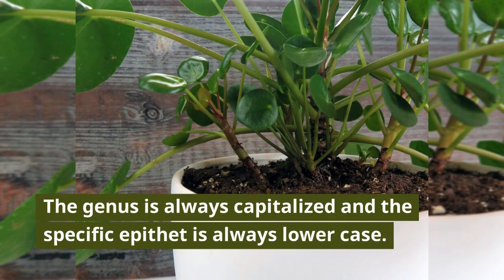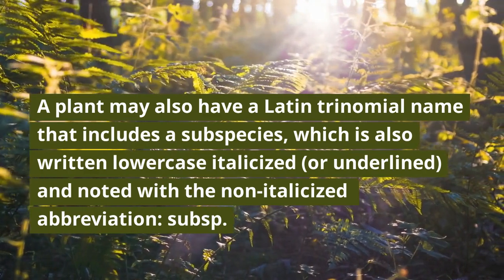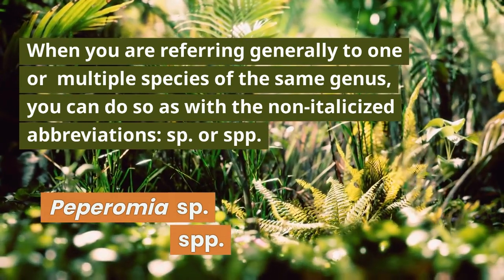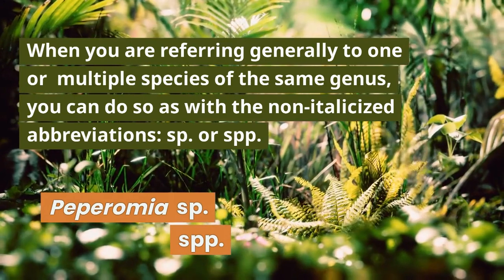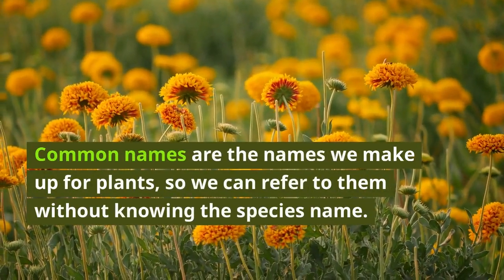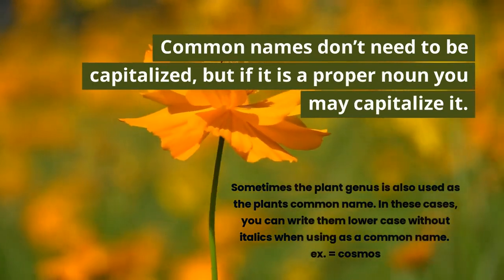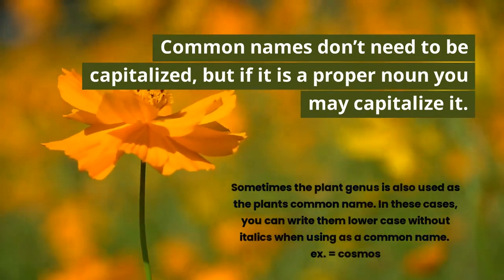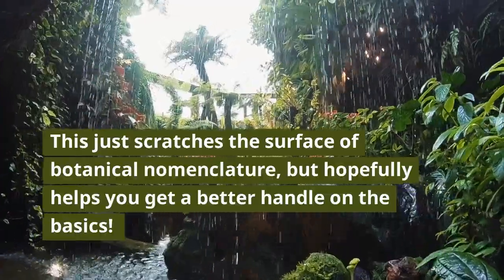Plantgeek Chic Botanical Nomenclature: How to write a plant name correctly?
Botanical nomenclature, and botanical Latin, can be intimidating subject matter for beginner plants and gardening enthusiasts! In this video I explain how to correctly write a plants species name - the binomial Latin name - along with noting subspecies, varieties, cultivars, and common names.